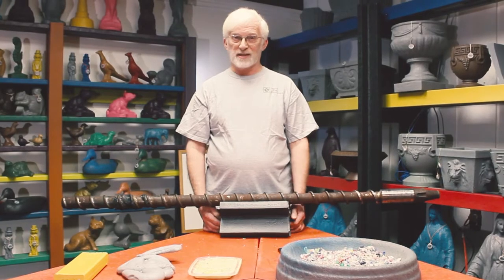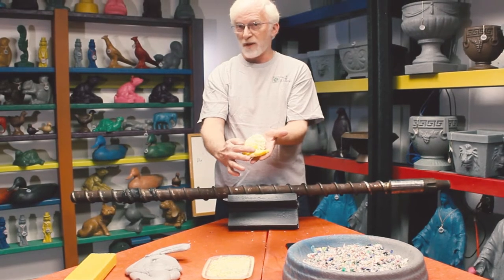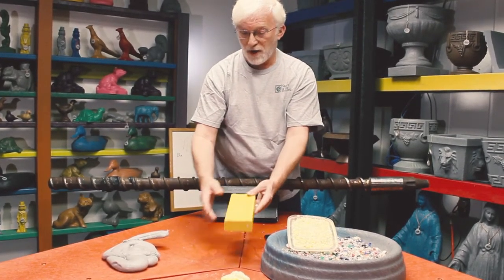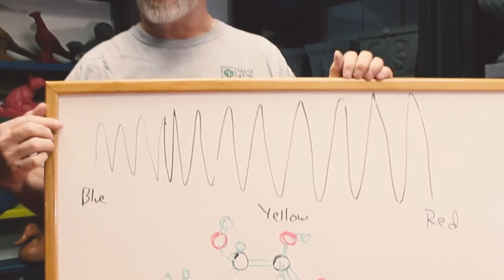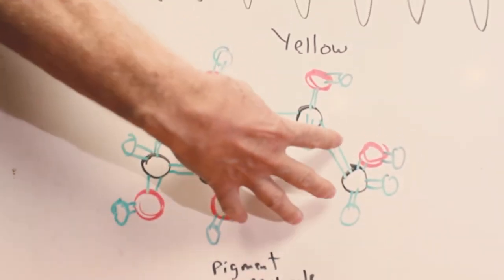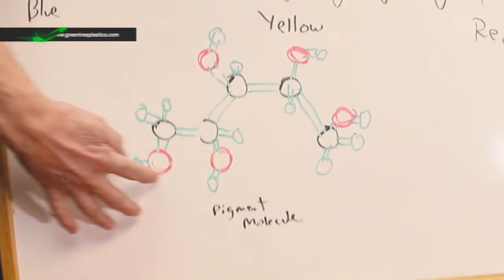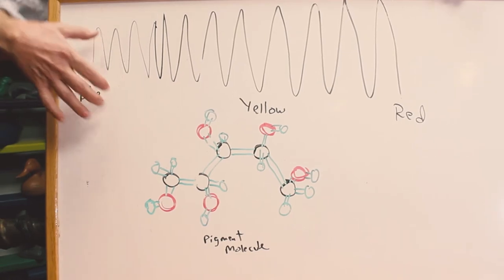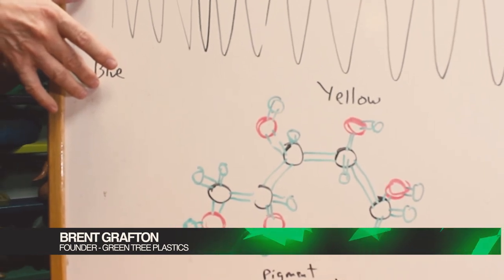Where the colors come from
Green Tree Plastics . LLC
Evansville, Indiana.